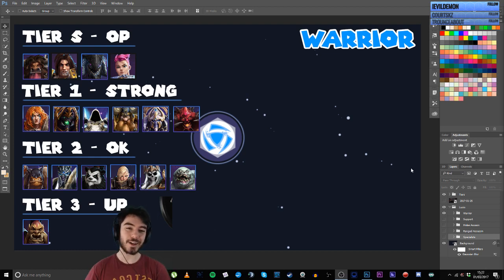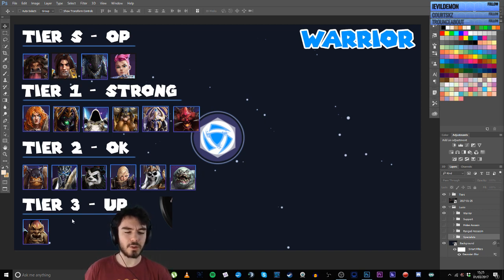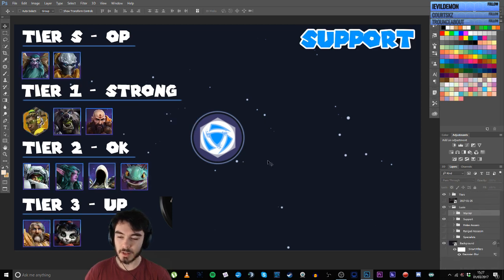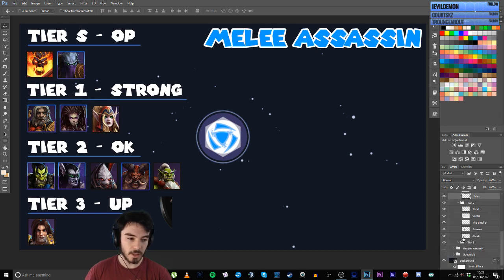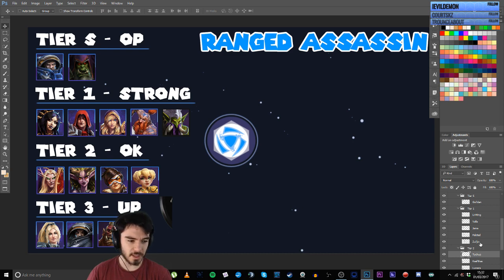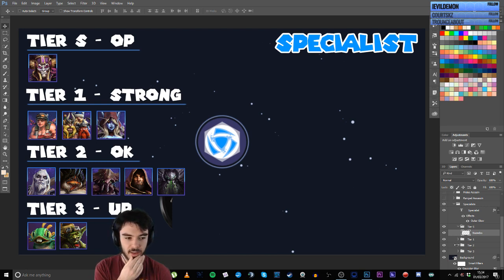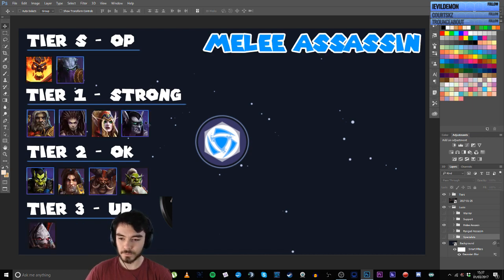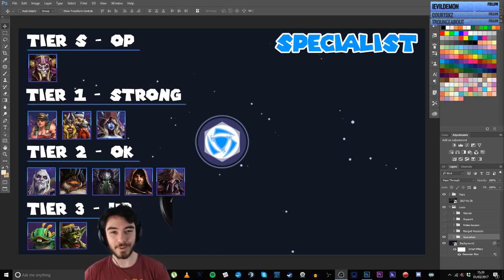10K Subs!!! ++ Tier List Update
Leave questions down below and I'll answer them in an upcoming stream/video :)